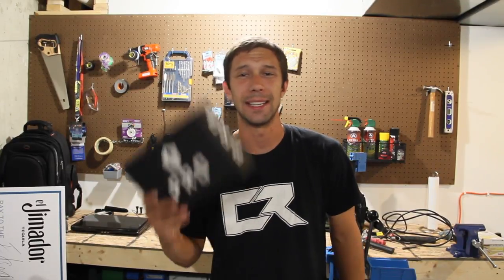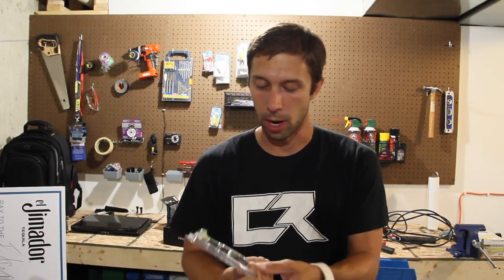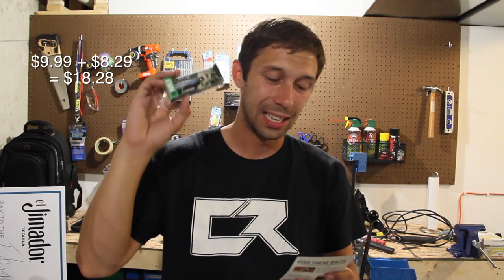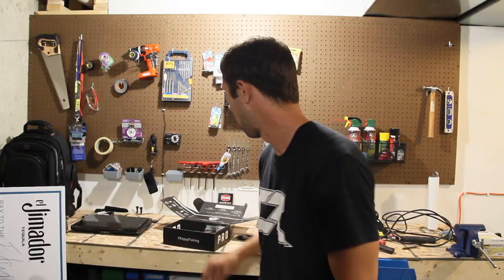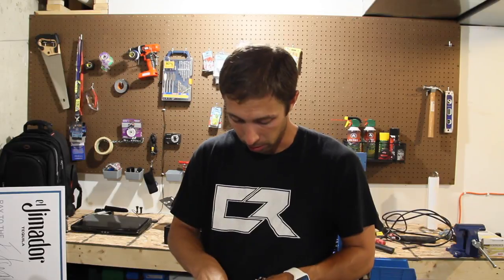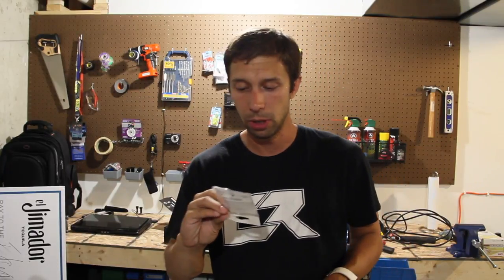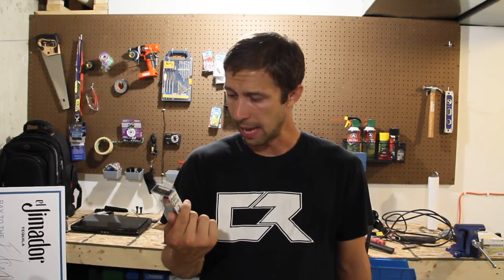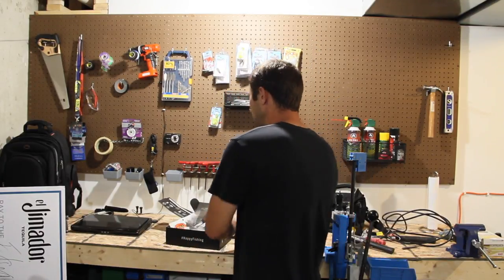Mystery Tackle Box Unboxing (September)